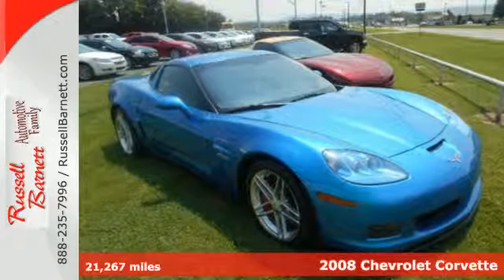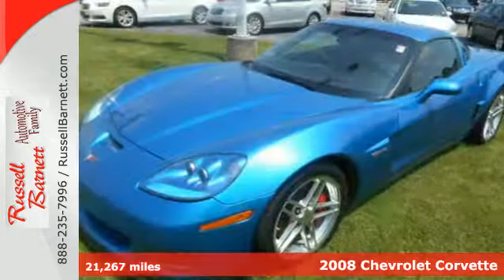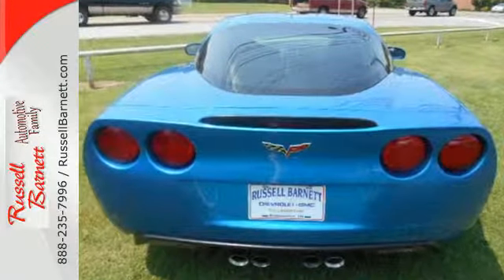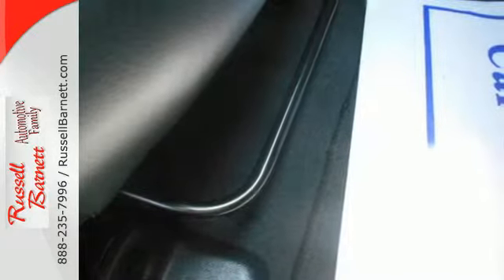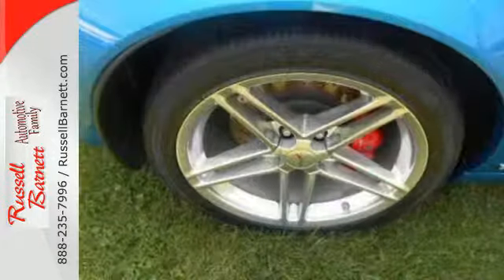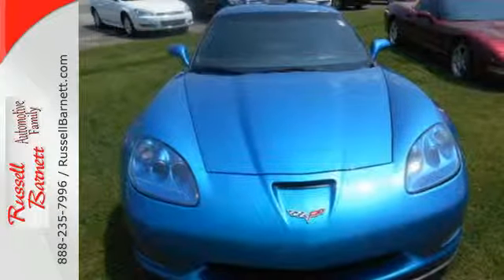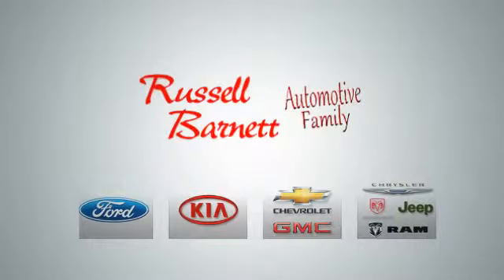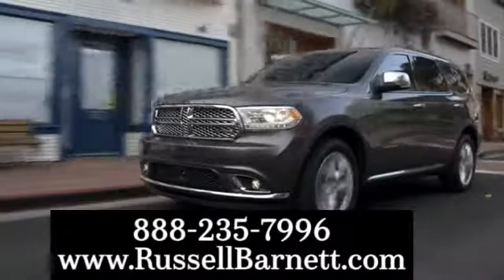2008 Chevrolet Corvette Winchester Tullahoma, TN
Year: 2008
Make: Chevrolet
Model: Corvette
Trim: Coupe
Engine: 8 Cyl.
Color: BLUE
Mileage: 21267
Stock #: 214057B

Address:
5 Locations